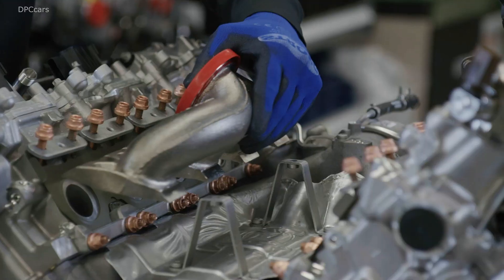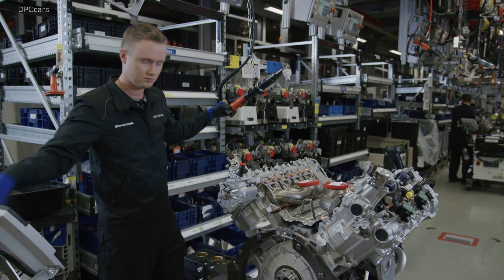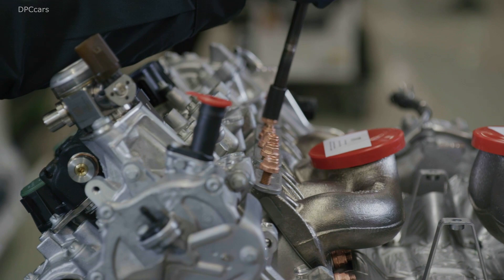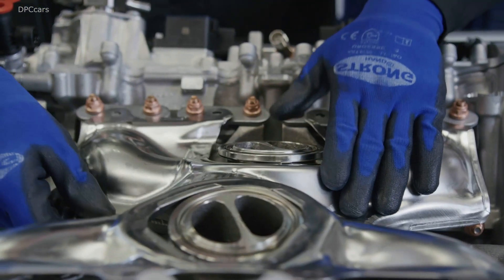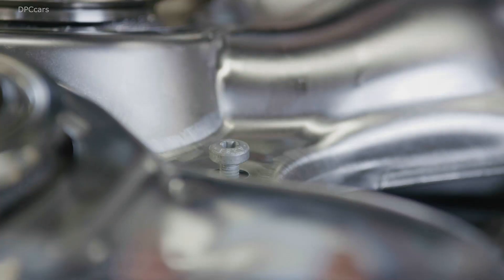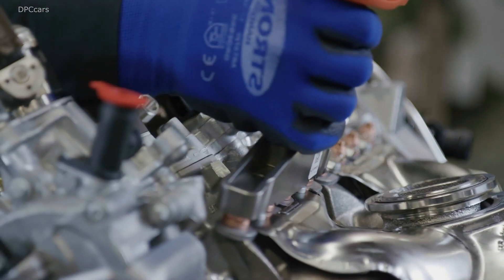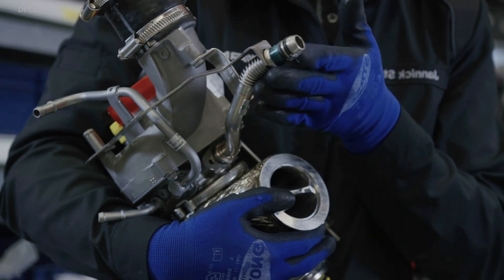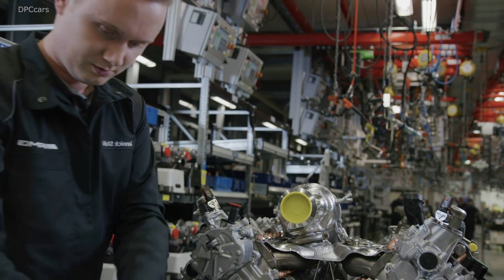Mercedes AMG 4.0 litre V8 Turbocharger Installation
The eight-cylinder unit thrills with its spontaneous response, precisely measured power output and linear power delivery with powerful thrust in all engine speed ranges, all of which makes the car far easier to control when driving at the limit. To make this possible, the sophisticated engine control electronics also take into account the current driving status and control the accelerator characteristics as a function of the occurring lateral forces also.

The AMG 4.0-litre V8 comes with well-proven twin turbocharging, with the two chargers not located outside on the cylinder banks, but rather between them in the V of the cylinders. The advantages of the "hot inner V" are a compact engine design, spontaneous response from the turbochargers and low exhaust gas emissions thanks to optimum air flow for the close-coupled catalytic converters. This basic principle of the new AMG V8 family has been further optimised for the AMG GT R, enabling a further improvement in performance.

The maximum charge pressure is 1.35 bar; the turbochargers have a maximum speed of 186,000 revolutions per minute.

For optimum power output even when outside temperatures are high, Mercedes-AMG uses indirect air-to-water intercooling. With optimum flow of air and water, the intercoolers have a separate, two-stage low-temperature water circuit. The first cooler stage involves two parallel coolers in the left and right wheel arch. Together with the large radiator at the front of the vehicle as a second radiator stage, the system is even more effective than in the AMG GT S. The downstream water-cooled intercoolers ensure that the charge air compressed and heated by the turbochargers is cooled effectively prior to entering the combustion chambers. It therefore remains at a constantly low level even under full load. Extremely short charge-air ducting makes for optimum responsiveness.